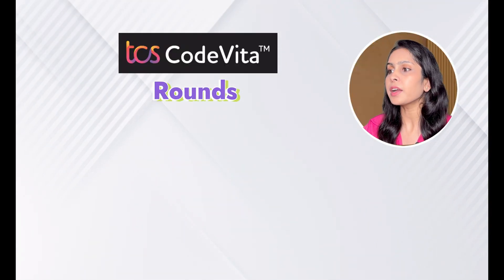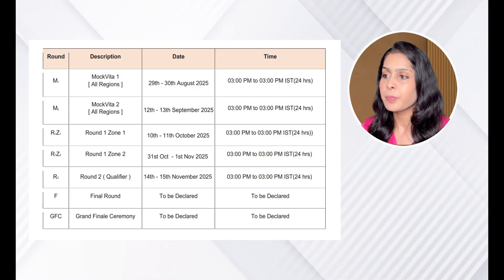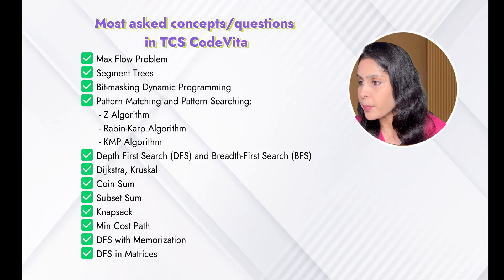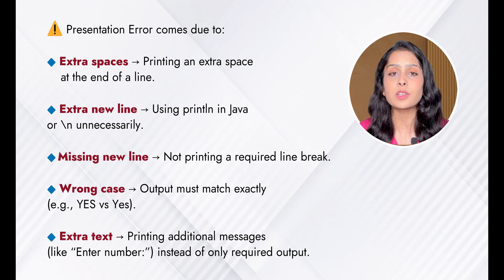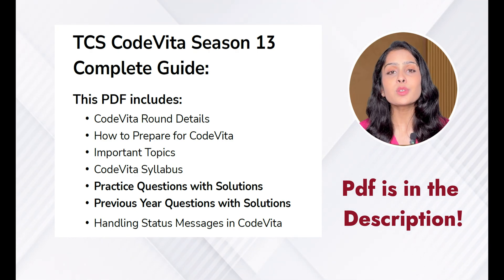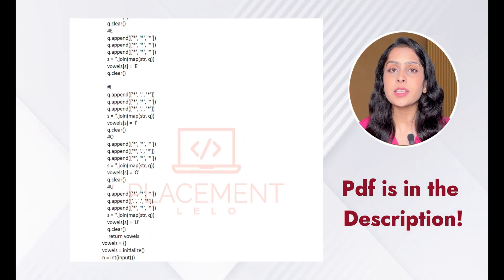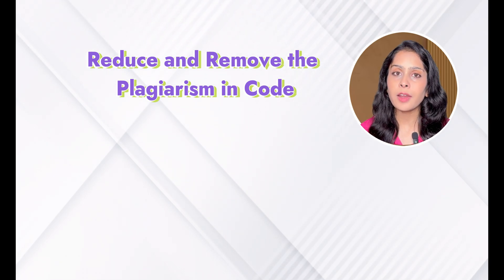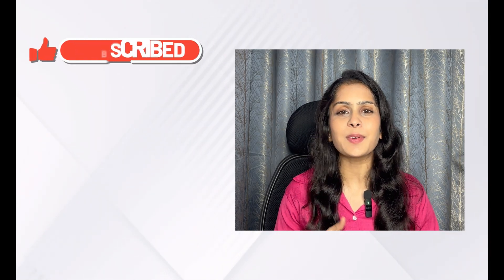TCS CODEVITA 2025 | PREPARATION MATERIAL | PYQ with Solution | TCS CODEVITA SEASON 13 Complete Guide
TCS CODEVITA SEASON 13 COMPLETE GUIDE | PREPARATION MATERIAL | PYQ with Solution | TCS CODEVITA 2025

how to reduce and remove plagiarism in tcs codevita,
how to remove plagiarism in tcs codevita,
how to remove plagiarism,
presentation error,
presentation error in tcs codevita,
presentation error in codevita,
what is presentation error,
tcs codevita syllabus 2025,
tcs telegram group link,
tcs,
codevita,
tcs codevita pyq,
codevita previous year questions,
important topic of tcs codevita,
tcs codevita complete syllabus,
complete syllabus tcs codevita,
tcs codevita exam dates,
codevita 2025 exam exam dates,
tcs codevita season 13 exam dates,
tcs codevita 2025 exam dates,
tcs codevita complete guide,
tcs codevita complete preparation material,
tcs codevita coding questions
code in python
code in cpp
code in java
code in C++